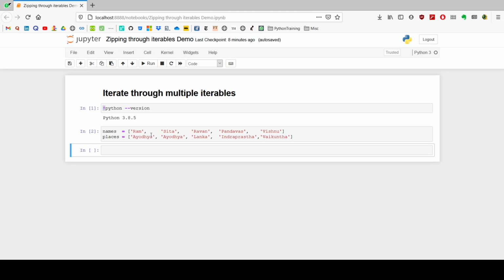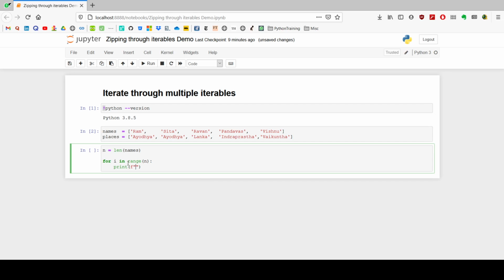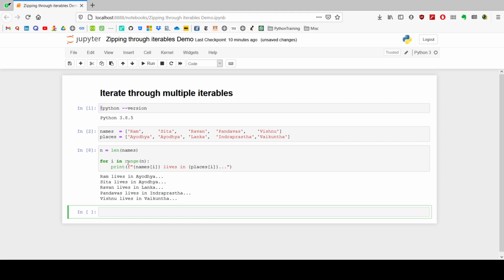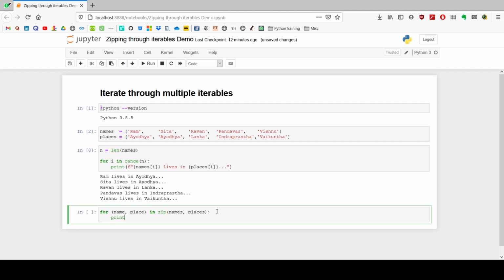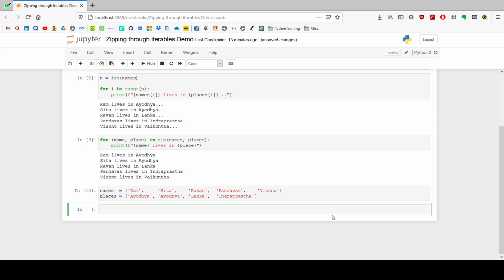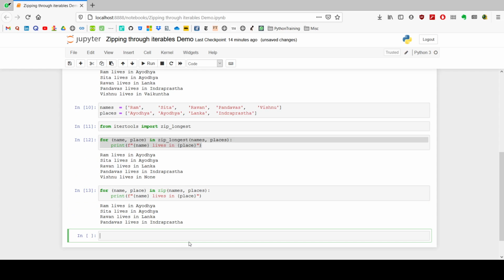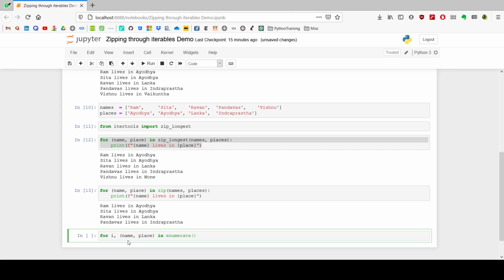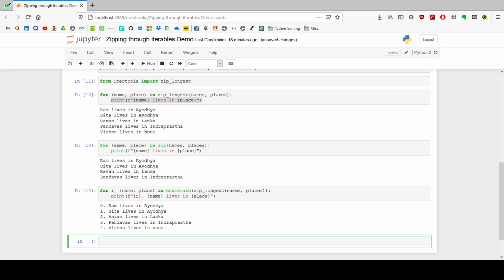Iterating through Multiple iterables. Call/ WhatsApp +91-8019952427 to enroll for LIVE Training's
Interview Question Iterating through Multiple iterables.

2) Cloud Performance Engineering in DevOps - Core to Master Level

9) SAPGUI protocol - Performance Testing for SAP applications Using LoadRunner